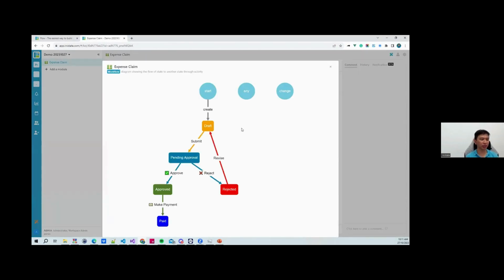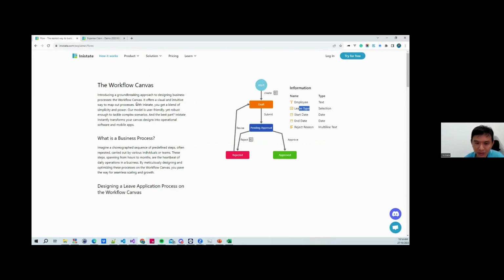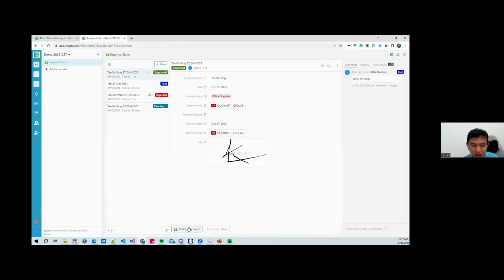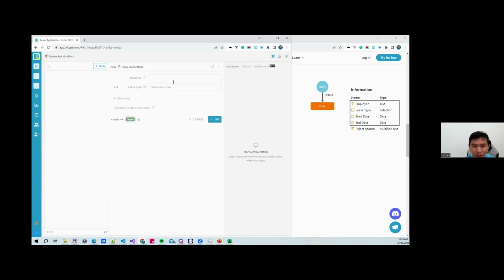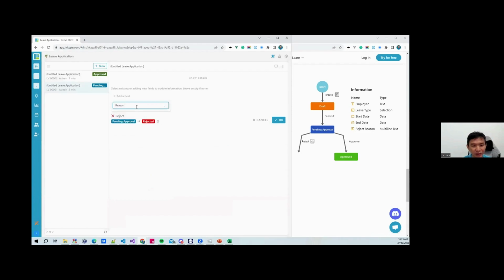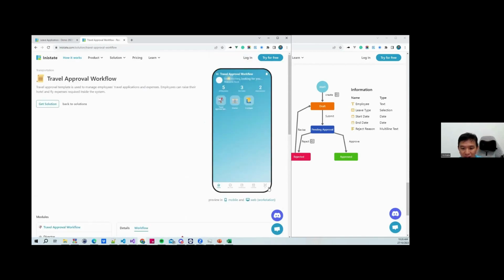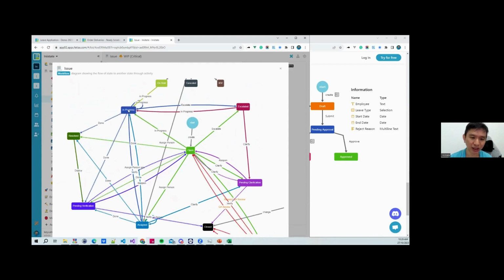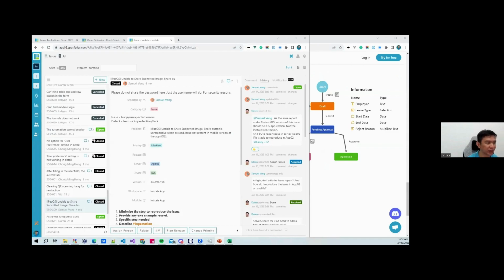Introduction of Workflow & How to Use it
Explore the revolutionary Workflow Canvas by Inistate—a visual and intuitive approach to map out your business processes. Our user-friendly yet robust model empowers you to seamlessly transform your designs into operational software and mobile apps.

Discover the heartbeat of business operations and the art of seamless scaling and growth through meticulous process design. Dive into the Workflow Canvas today!